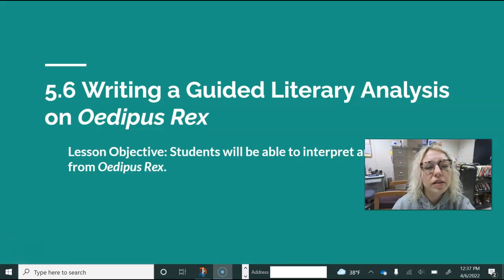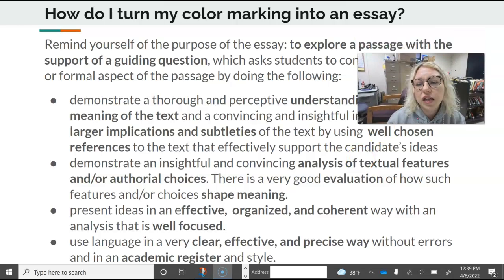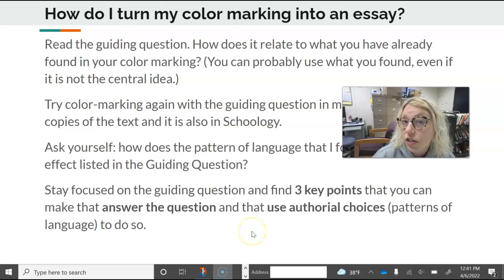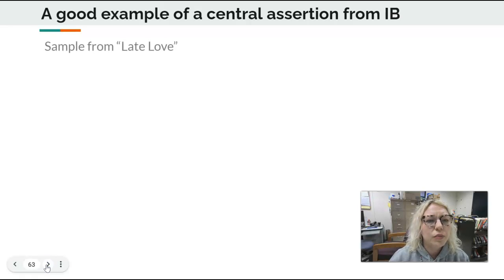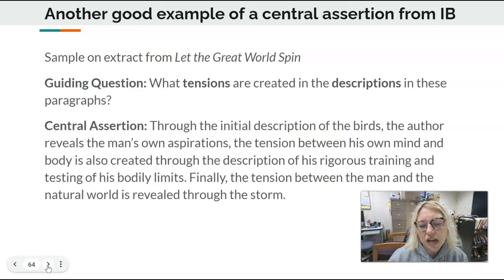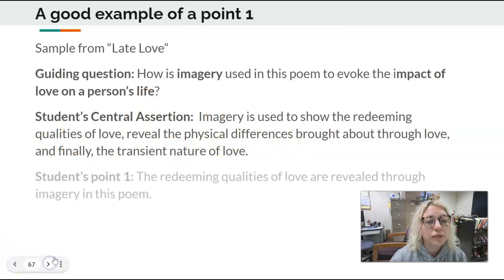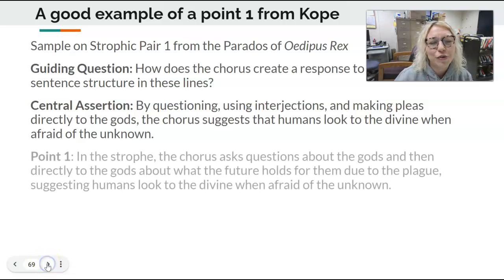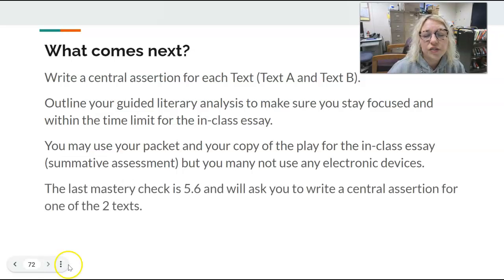5.6 Writing a Guided Literary Analysis on Oedipus Rex Video